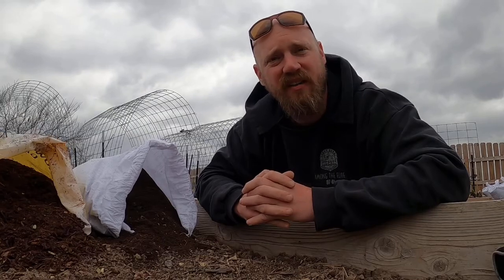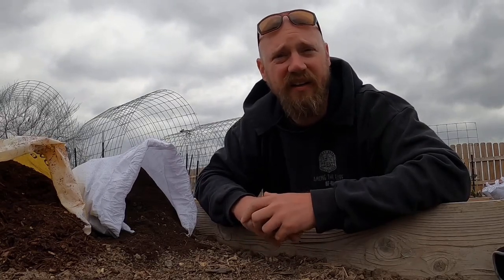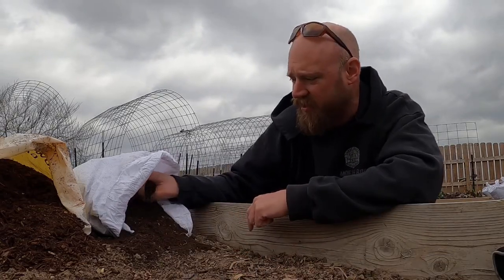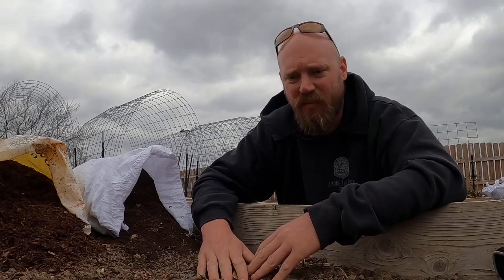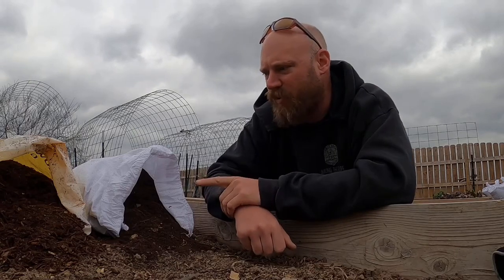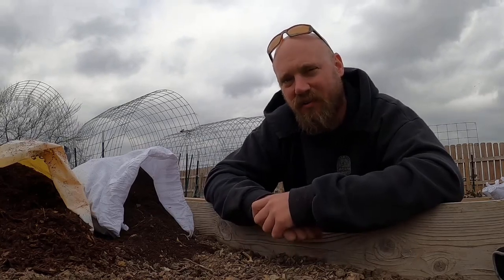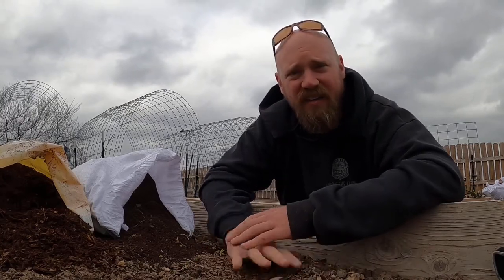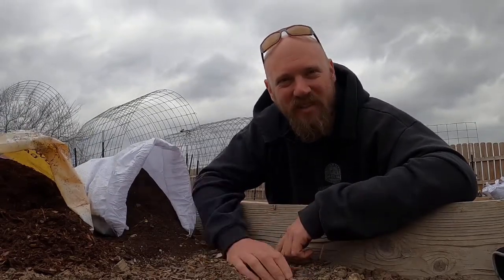Spring Soil Amendments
It’s the end of winter and we’re preparing to plant our spring garden! Before we can do that, our raised beds are in need of some serious soil amendments. In this short video we will discuss how we are using locally made worm castings, homemade compost and plain ole garden soil to top off and level out the beds for this busy upcoming growing season!